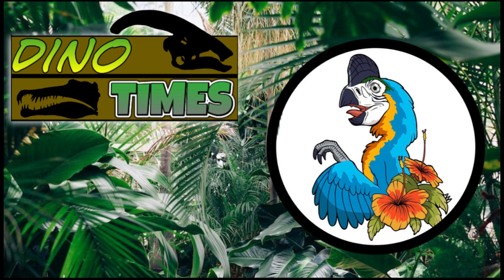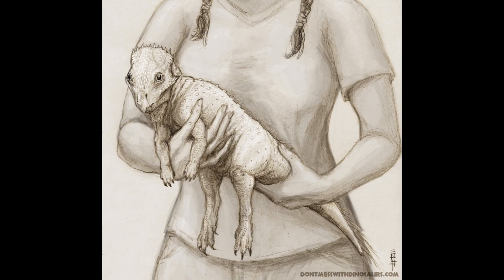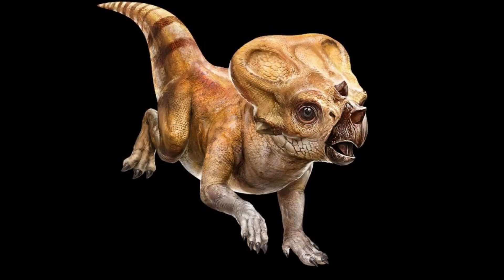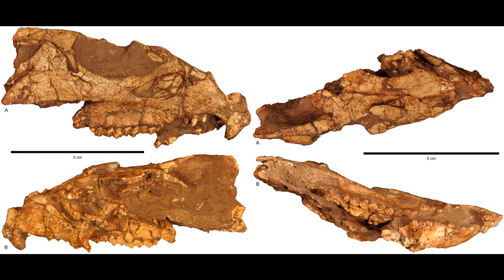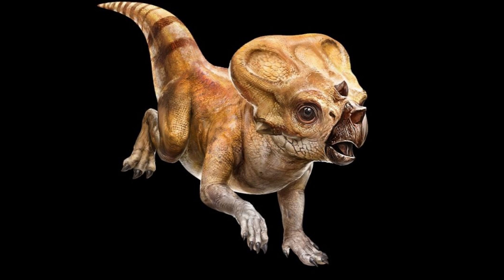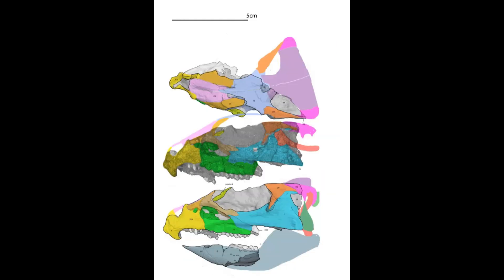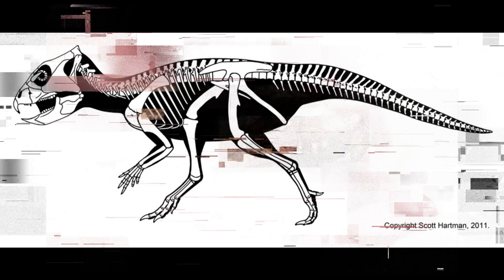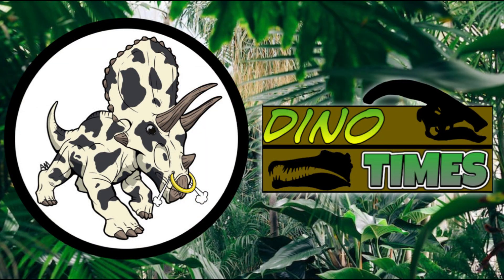Jurassic World's Aquilops EXPLAINED!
We cover the cute little ceratopsian, the Aquilops! A cousin of the Trike.
-X: dakotamorgan97